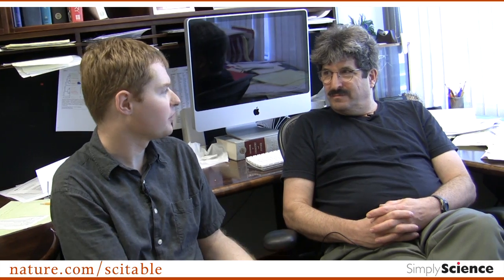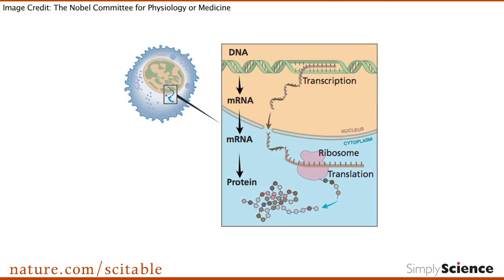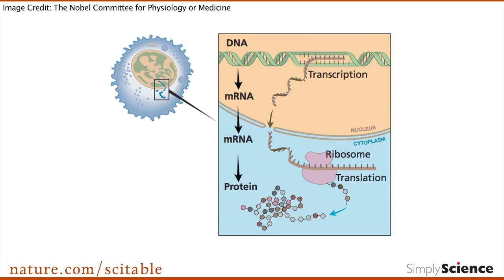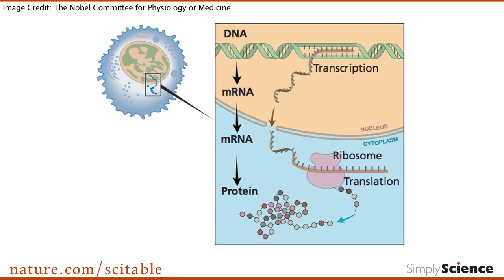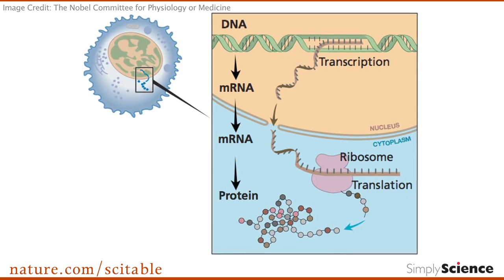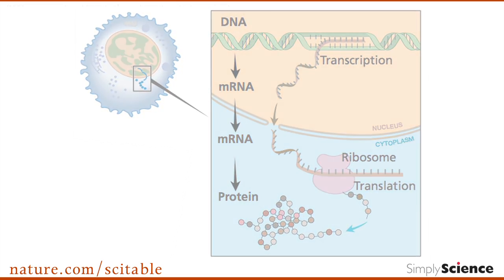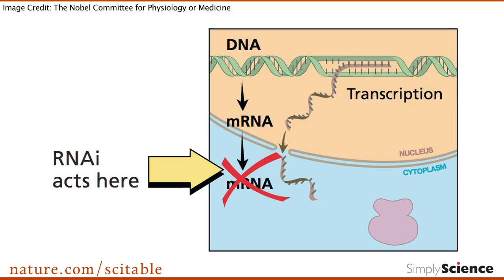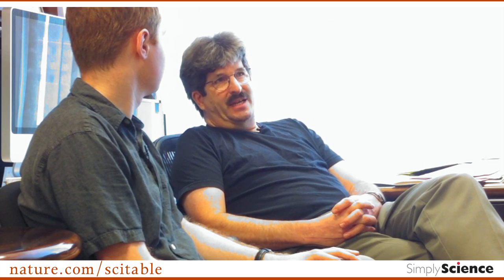Simply Science Episode 25: What is RNA Interference?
Dr. Gary Ruvkun of Harvard Medical School talks to Adam about RNA interference (RNAi). Whereas most of us think of RNA as a messenger molecule that carries DNA information into a form suitable for protein synthesis, it turns out that RNA can exist in multiple other forms, some of which are double stranded. Of those double-stranded forms, some can directly interfere with the relay of messages from DNA out to the translation machinery, and effectively block synthesis of specific proteins. Known as RNAi, this system is naturally occurring in plants, worms, and humans alike, and it is a mechanism that regulates or stops the synthesis of inappropriate proteins. mRNA slated for destruction by RNAi machinery may contain an incorrect sequence or it may be RNA from a foreign pathogen, such as a bacterium or a virus. Many scientists are pursuing the possibility that controlling the natural mechanisms of RNAi in cells may be a step toward a form of gene therapy, by directing RNAi at mRNA that produces proteins which cause or promote disease. Ruvkun explains how research in C. elegans enlightened our understanding of RNAi, and how it works naturally. Join Adam as he learns what RNAi is, and what this knowledge may mean for treating disease. [05:54]